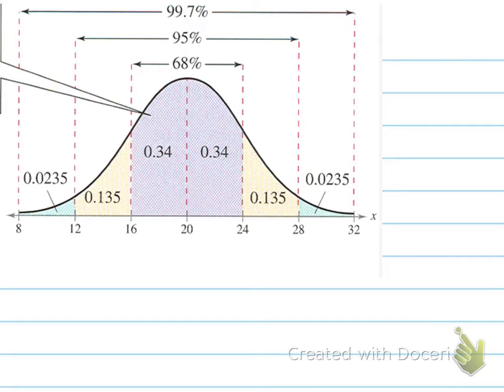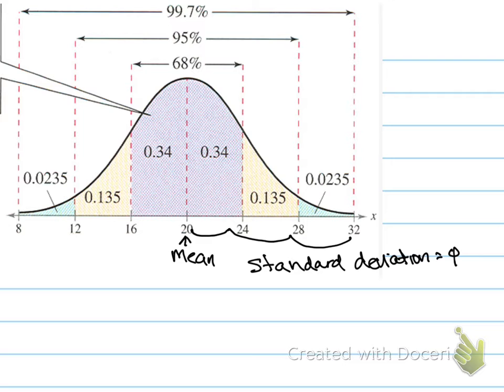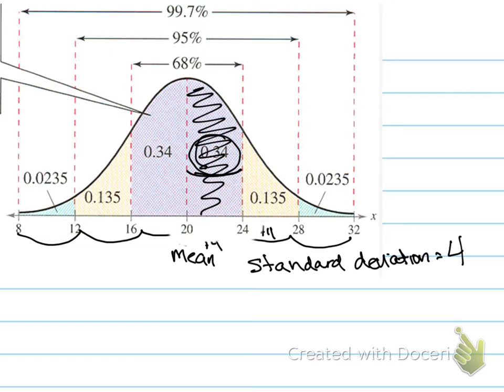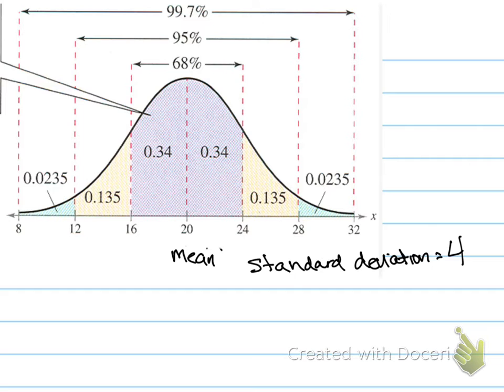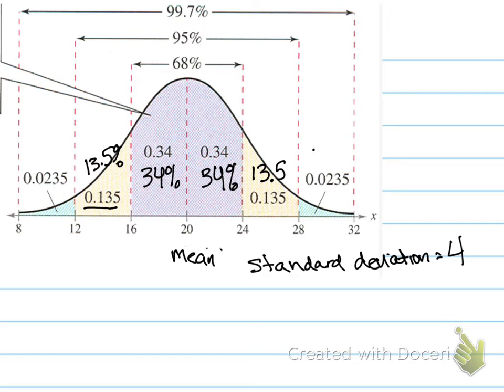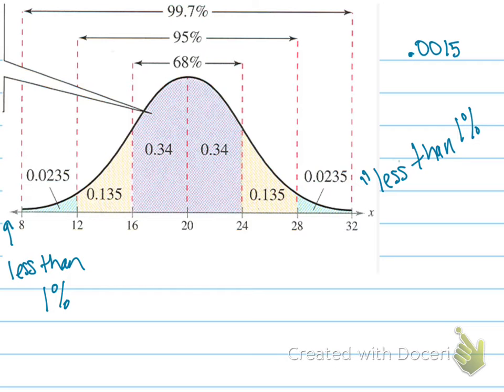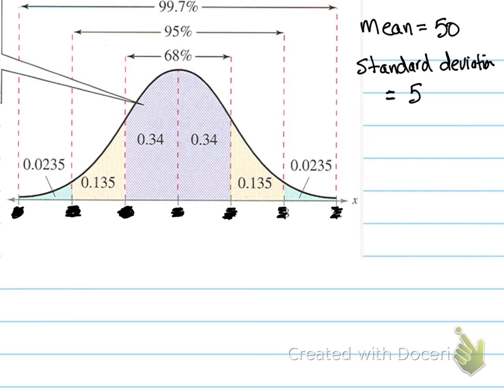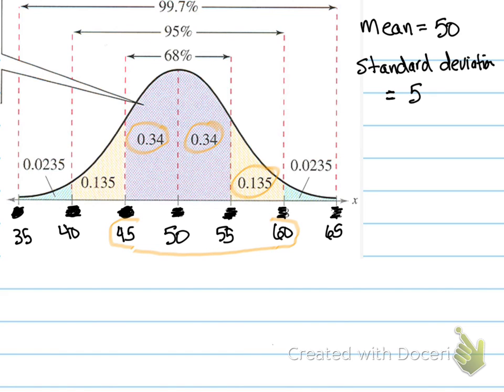Normal distribution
Beginning normal distribution